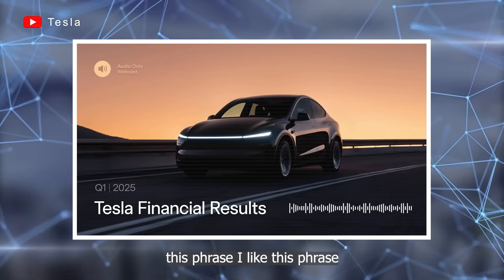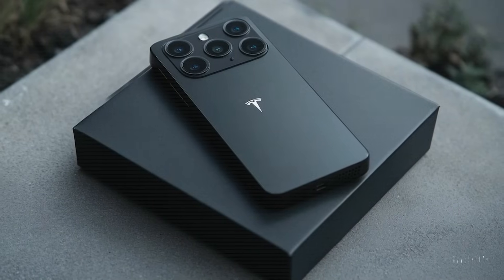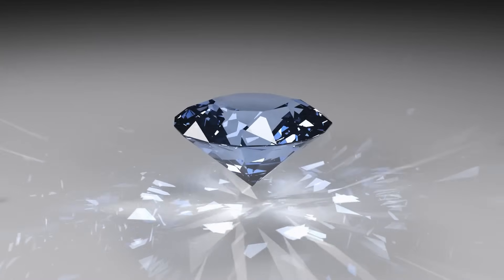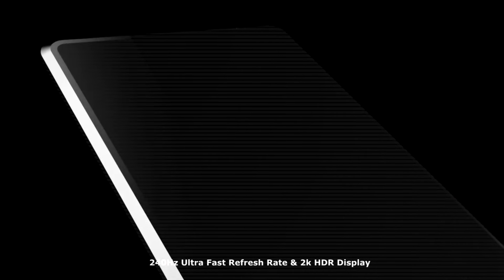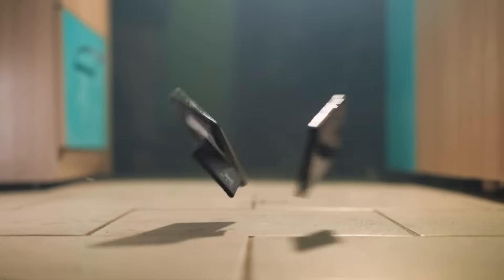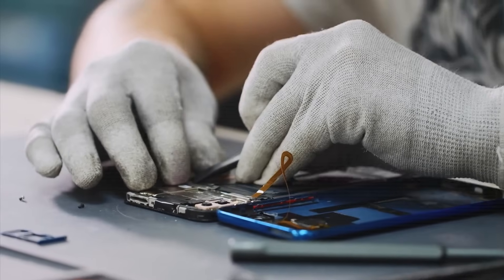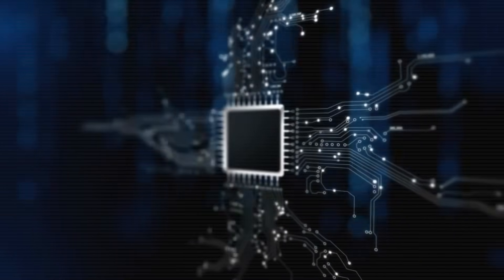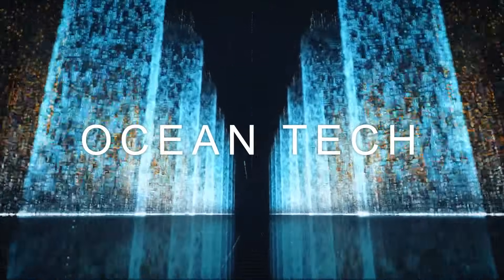Elon Musk’s 2025 Tesla Pi Phone: Never Been Cheaper? Details HERE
00:16 Intro
00:57 How Is the Tesla Pi Phone Built to Survive Almost Anything?
03:33 How Does Tesla Use Smart Features to Protect Your Phone? And Protect Your Wallet?
07:23 Outro
Elon Musk’s 2025 Tesla Pi Phone: Never Been Cheaper? Details HERE. Elon Musk announces the 2025 Tesla Pi Phone might finally end your fear of dropping your phone. How? Aerospace-grade materials. AI-powered protection. And the price? Just 1/3 of an iPhone.
Is it really true? How could this be the end of cracked screens and shattered phones forever? Today, we’ll break down everything we know and explore what makes this phone so different.

Elon Musk’s 2025 Tesla Pi Phone: Never Been Cheaper? Details HERE. If you’re tired of the hype and want real facts that matter, you’re in the right place.
How Is the Tesla Pi Phone Built to Survive Almost Anything?
Tesla isn’t just building a car—they’re applying the same materials science and engineering principles that make their products so resilient. And when it comes to the 2025 Tesla Pi Phone, early leaks and insider reports suggest a device engineered to survive far more abuse than anything Apple or Samsung currently offer.

Elon Musk’s 2025 Tesla Pi Phone: Never Been Cheaper? Details HERE. Let’s start with the frame. The Pi Phone is rumored to feature a Grade 5 titanium alloy chassis—the same material used in Tesla’s Cybertruck and the iPhone 16 Pro. But here’s the difference: Tesla reportedly uses a wider frame reinforcement structure, making the Pi Phone up to 30% more resistant to bending compared to the iPhone. Titanium is roughly 4 times stronger than aluminum, yet 45% lighter than steel, offering an ideal strength-to-weight ratio for mobile devices.